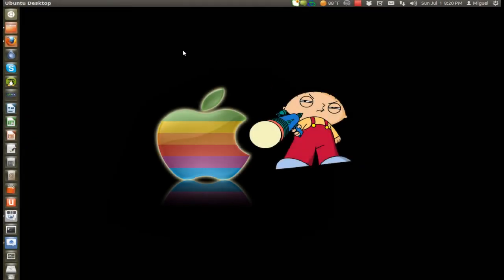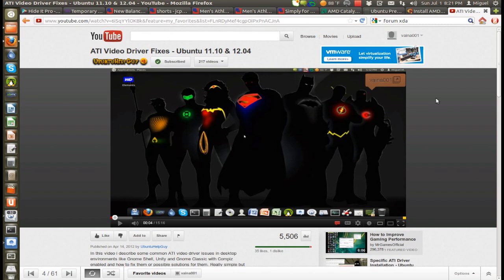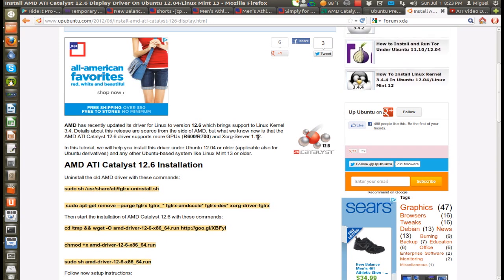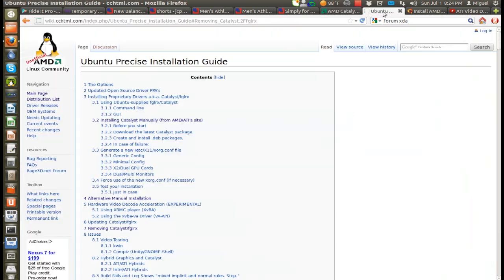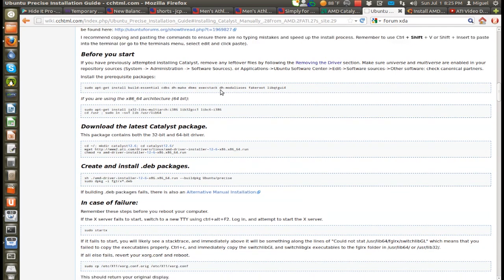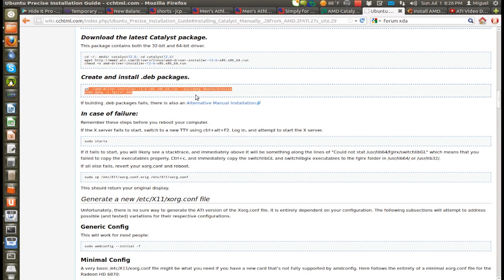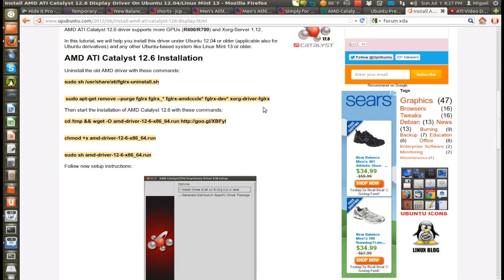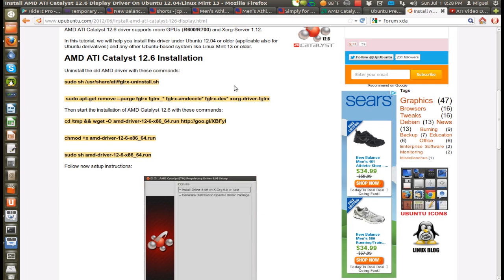ATI Video Driver Fixes - Ubuntu 12.04 UPDATE!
Brief description: This is an update video so i am not going too much into detail. AMD has recently updated its driver for Linux to version 12.6 which brings support to Linux Kernel 3.4. Details about this release are scarce from the side of AMD, but what we know now is that the AMD ATI Catalyst 12.6 driver supports more GPUs (R600/R700) and Xorg-Server 1.12.